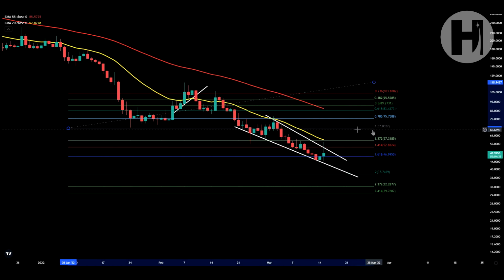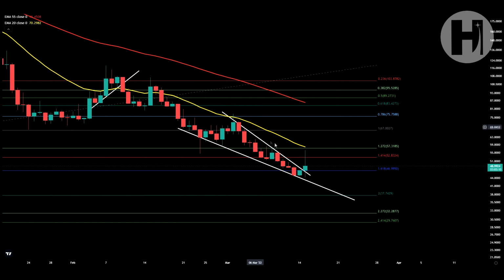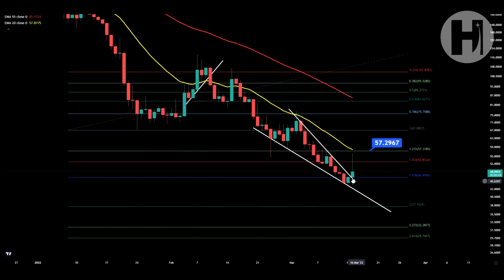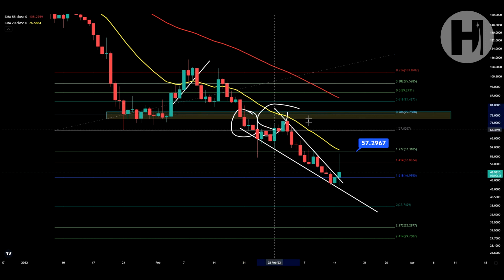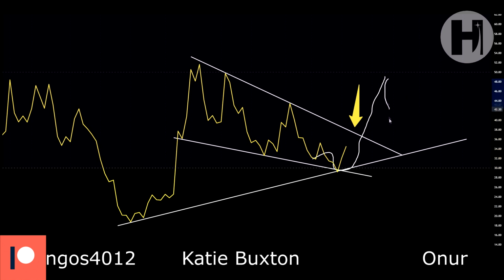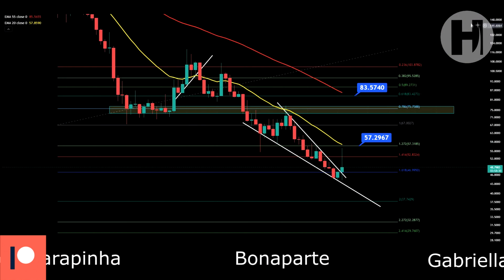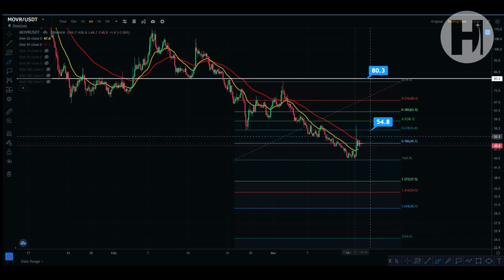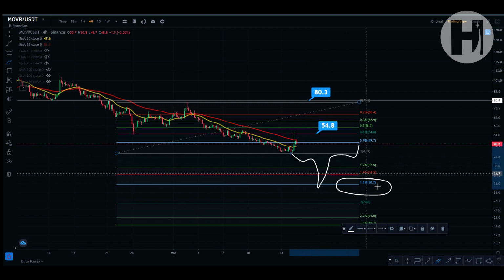MOONRIVER - MOVR TOKEN TECHNICAL ANALYSIS AND PRICE PREDICTION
►USDT(trc20) - TVfTnUDcSqkBcYPrLbtowcCmaTyDWZhRYz